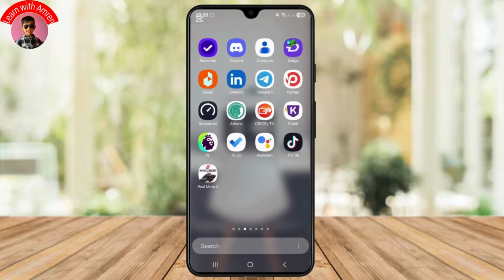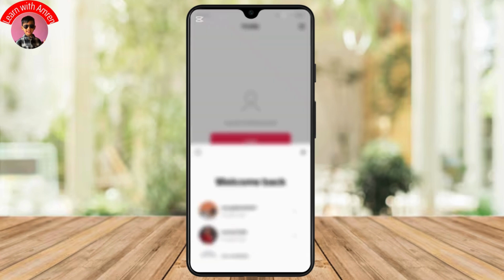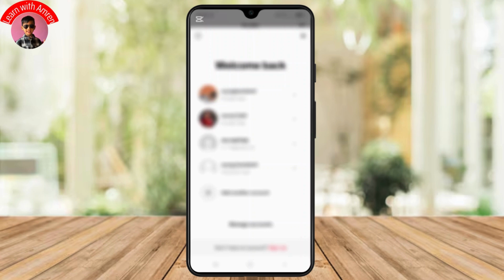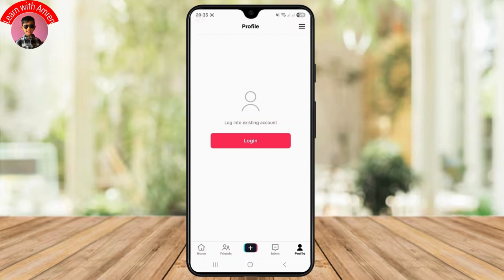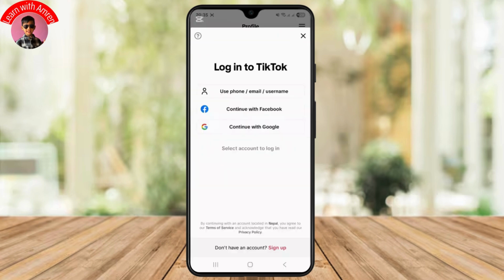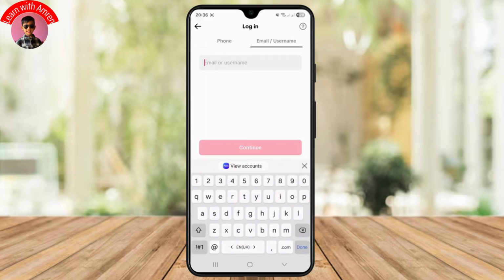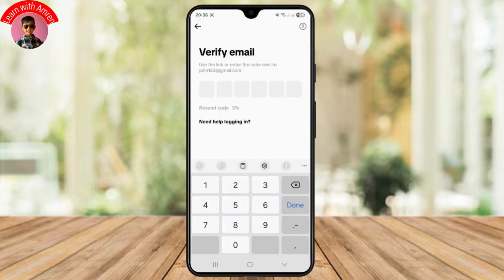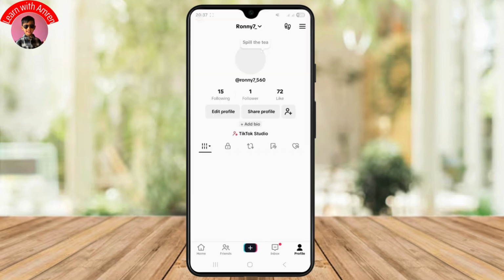How to Add Multiple Accounts on TikTok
How to Add Multiple Accounts on TikTok (2025)! Looking to manage more than one TikTok account seamlessly? This video will guide you through each step to add and switch between multiple TikTok accounts quickly and easily. Whether you’re asking, “How do I add another account on TikTok?” or need help juggling personal and business profiles, this tutorial has you covered. Learn how to sign in, switch accounts, and stay logged in with ease. Watch now to see how you can add multiple accounts on TikTok today!

Timestamps:

00:00 How to Add Multiple Accounts on TikTok
00:10 How Do I Add Multiple Accounts on TikTok?